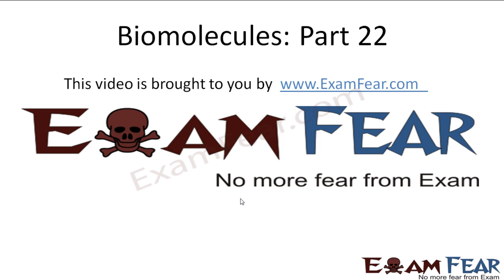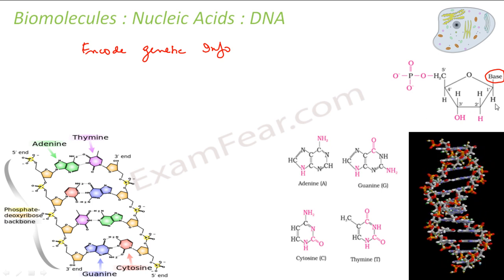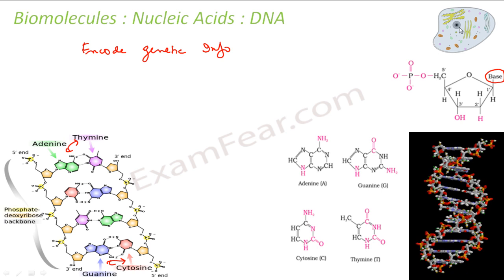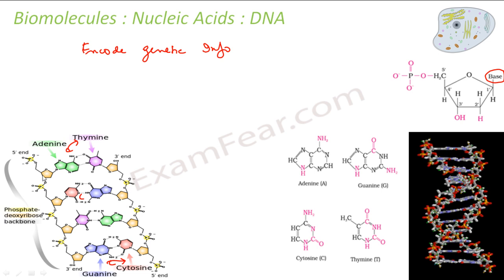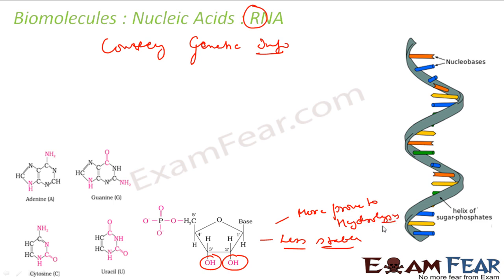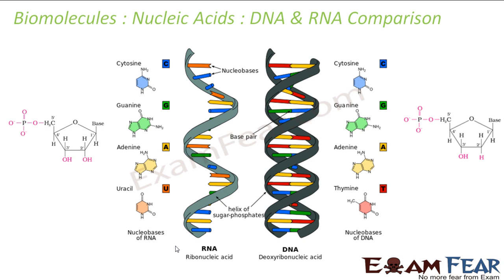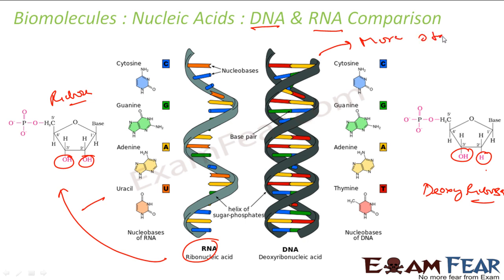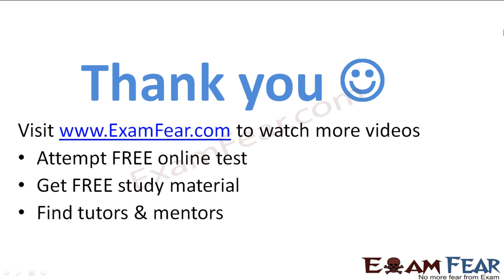Chemistry Biomolecules part 22 (DNA, RNA) CBSE class 12 XII